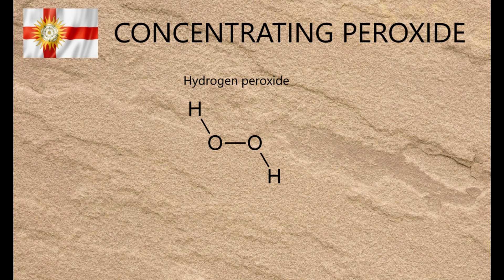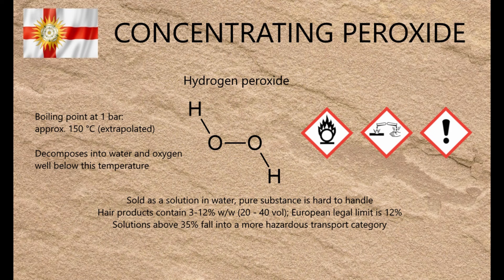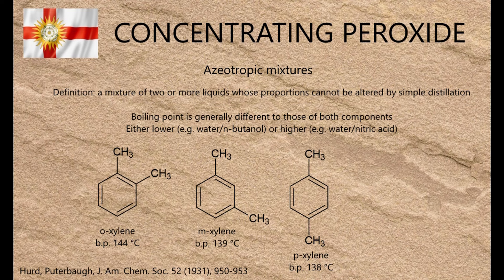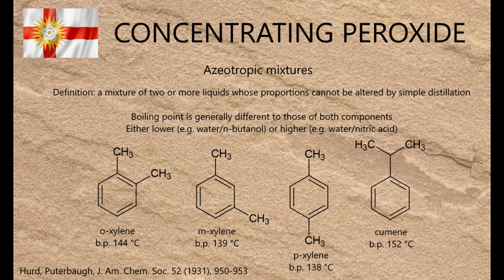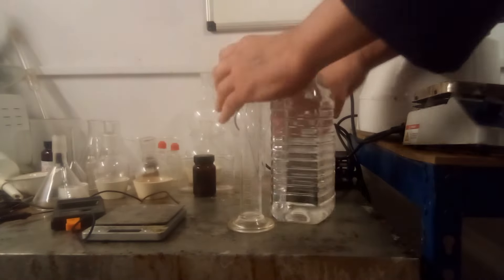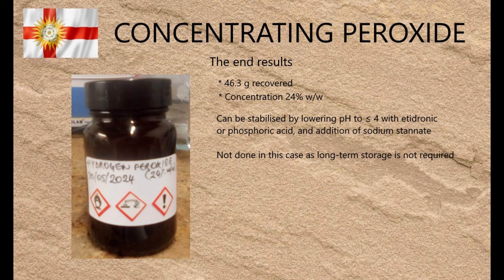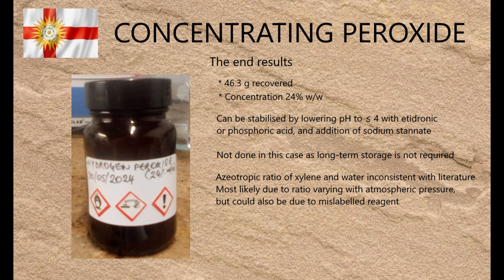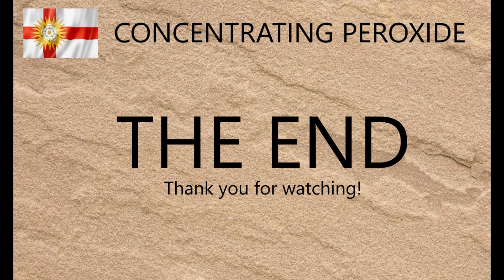Concentrating hydrogen peroxide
A quick and easy method, provided you have a heating mantle, a good vacuum pump and a very efficient condenser.

Method based on Hurd and Puterbaugh, J. Am. Chem. Soc. 52 (1930), 950-953, DOI 10.1021/ja01366a016